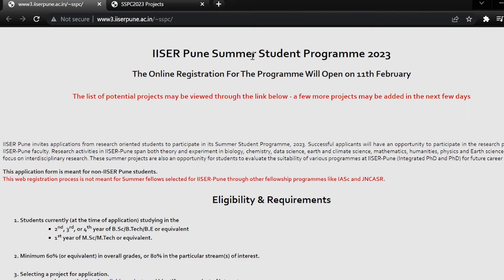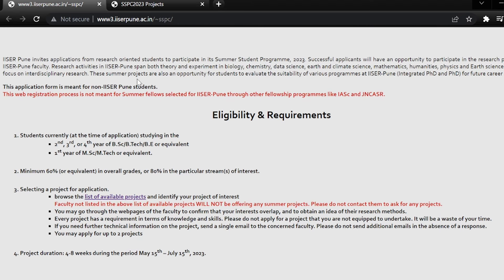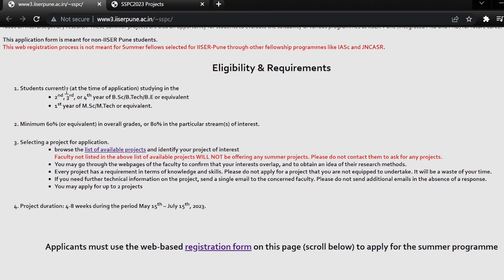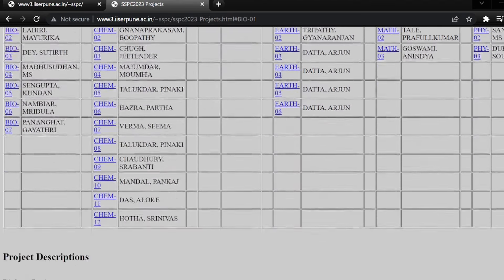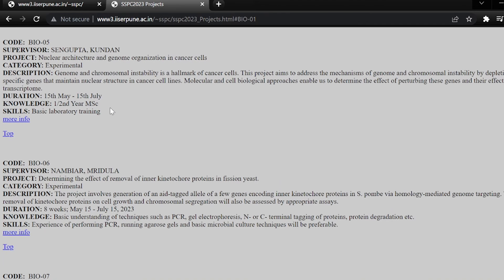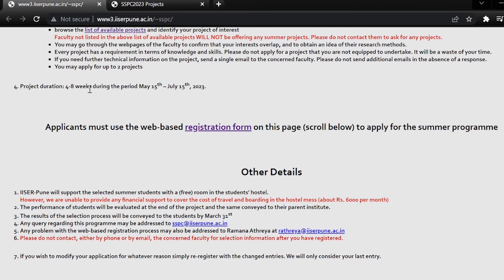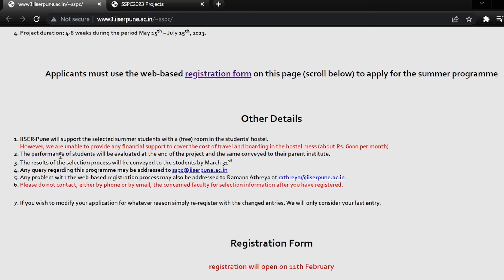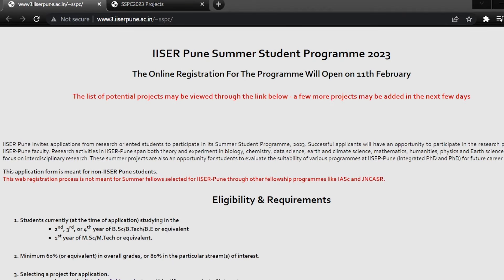IISER PUNE Summer Project Programme 2023 I Internship at IISER PUNE I Complete Detail